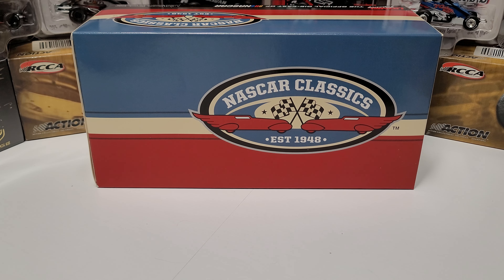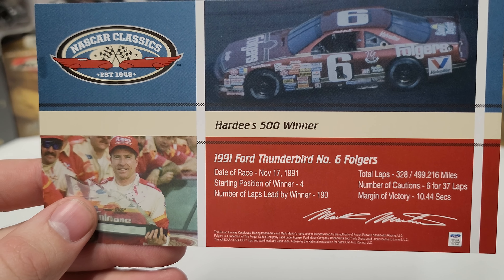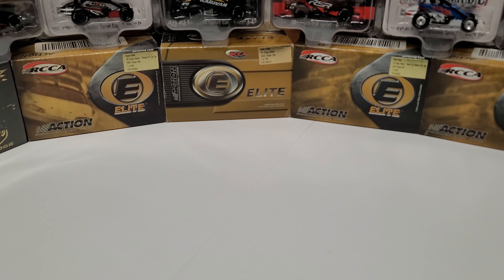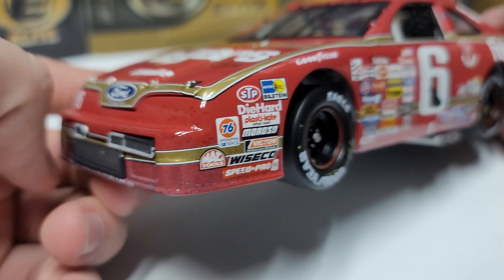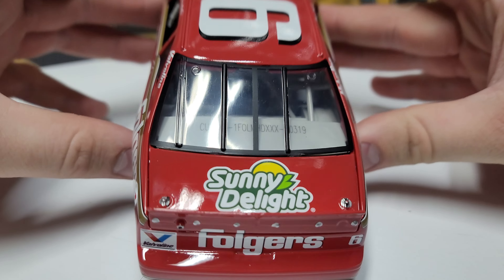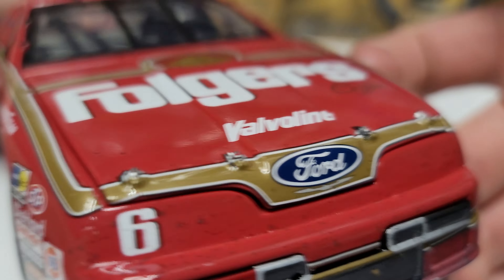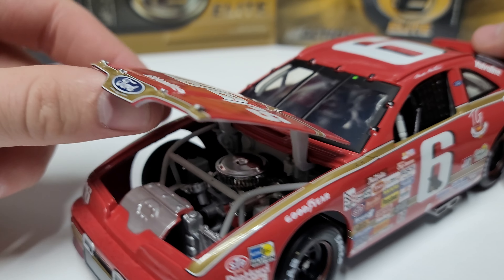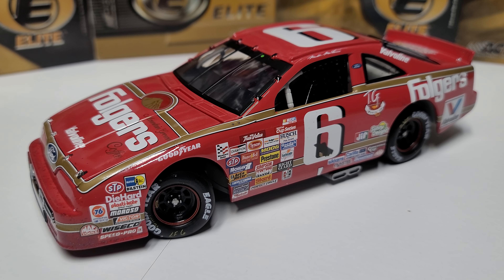Mark Martin 1991 Atlanta Win 1/24 NASCAR Classics Review